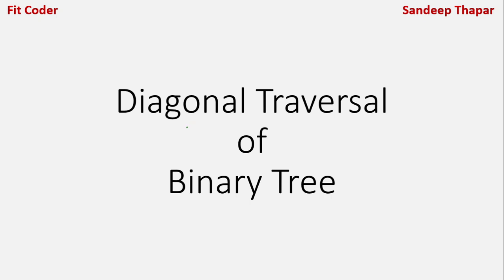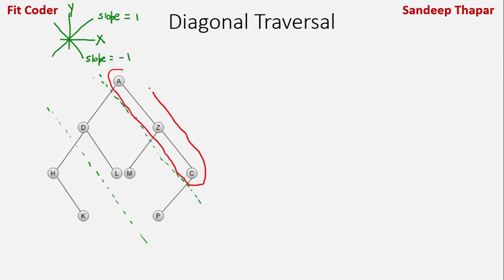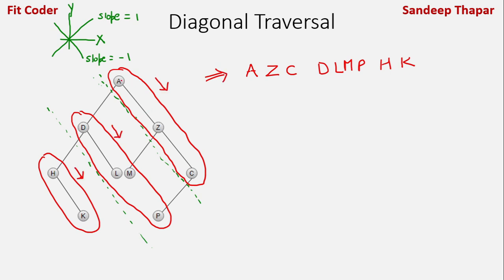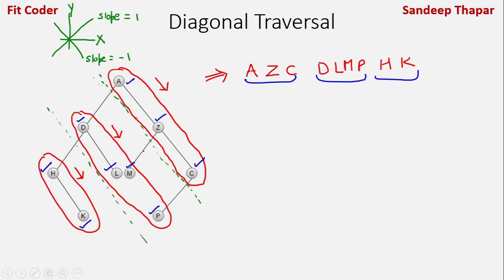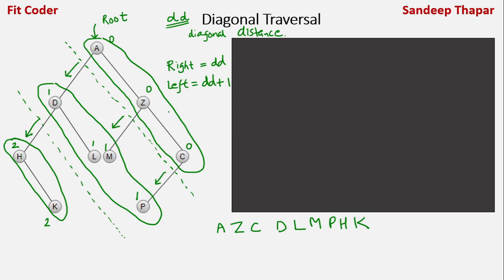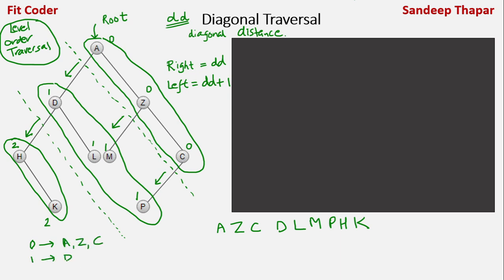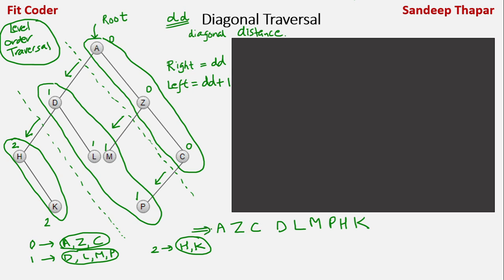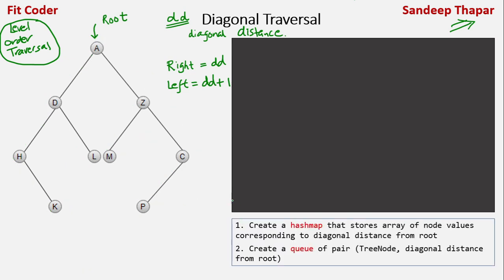Diagonal Traversal of a Binary Tree | O(n) method | Trees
In this video, I have discussed how to find diagonal traversal of a binary tree. I have discussed hashmap based optimized approach which has a time complexity of O(n)
Consider lines of slope -1 passing between nodes. Given a Binary Tree, print all diagonal elements in a binary tree belonging to same line.

00:00 Introduction
00:06 What is Diagonal Traversal?
01:04 Pseudo Code
11:51 Implementation